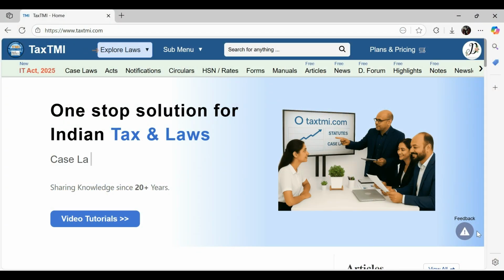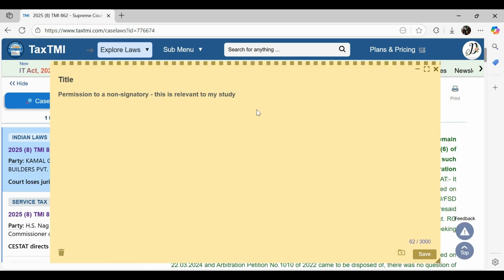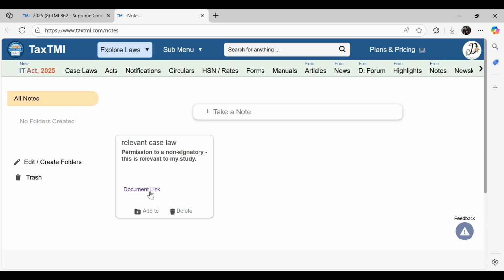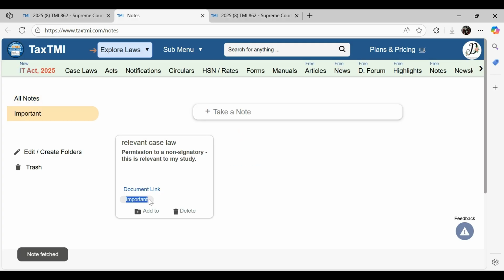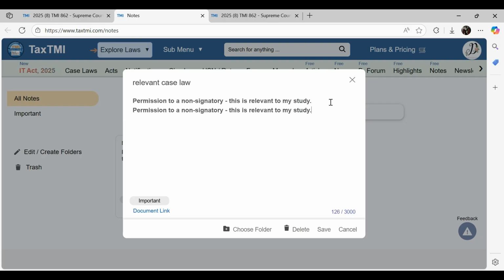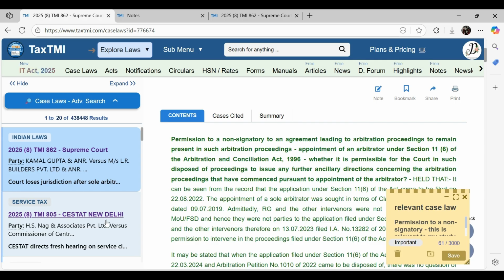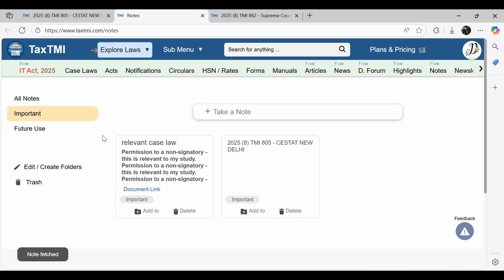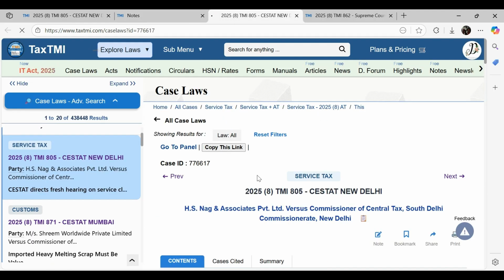Take a Note directly while reading | TAXTMI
Welcome to TaxTMI, a digital hub of reliable tax and law knowledge and professional insights. In this tutorial, explore how to navigate the new and see how it improves upon the previous version (taxmanagementindia.com).

Key Highlights covered in this video:

   - Take a note directly on document
   -  Create/Edit/Delete Folder
   -  Edit/Create Note
   -  Maximize/Move note
   -  Move to Trash & Restore

Access statutory content, case laws, and regulatory updates with ease